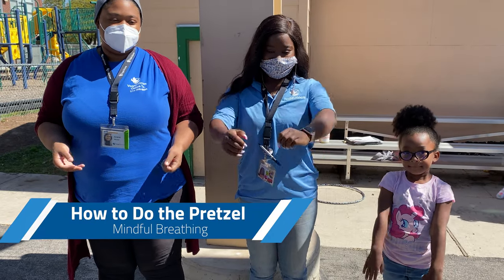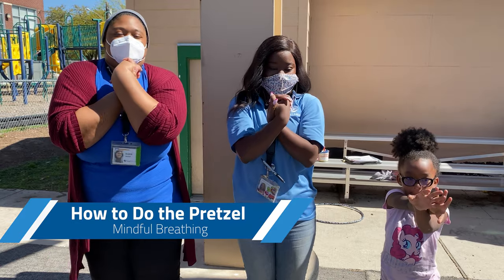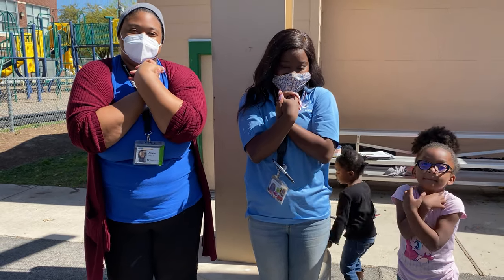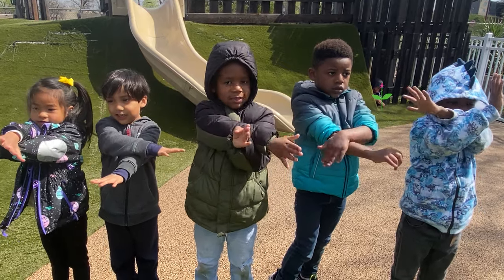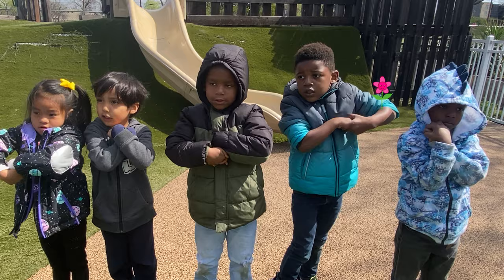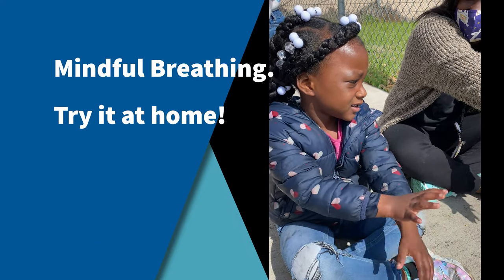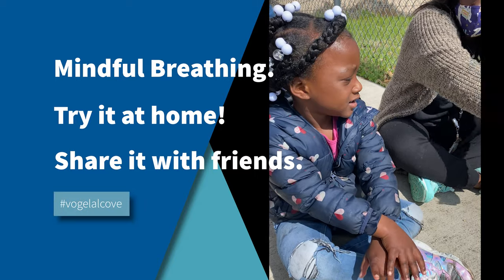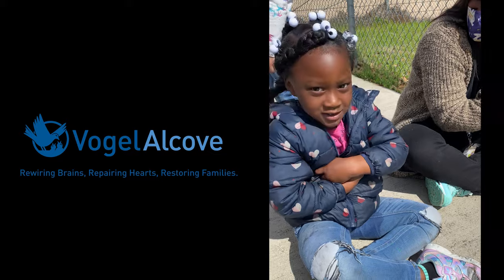How to Do the Pretzel, a Mindful Breathing Exercise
When one of our children has a tough, emotionally elevated day, our staff uses techniques such as the "pretzel" to help the child self-regulate. This conscious discipline, mindful breathing exercise calms and soothes.